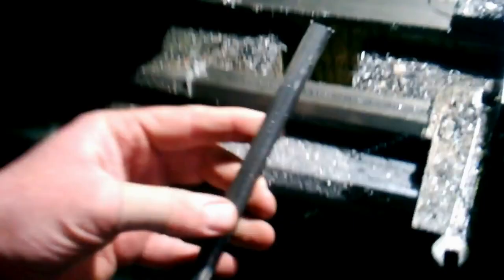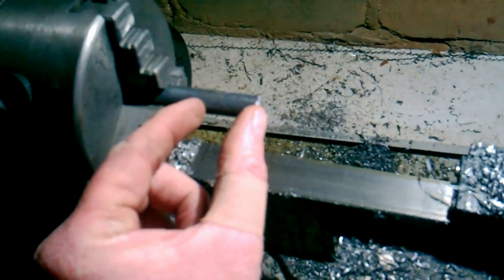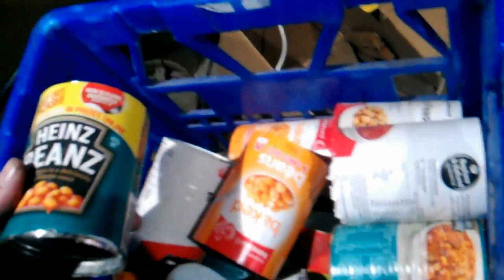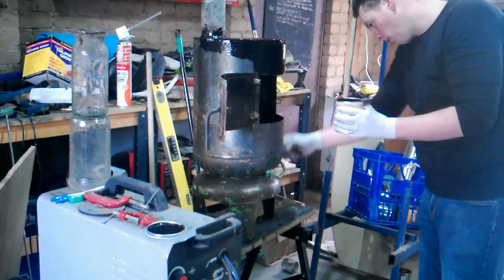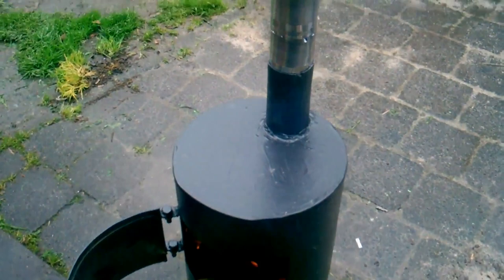DIY Wood Stove from Scrap Air Compressor Tank!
This shop heating wood stove was made a few years ago and originally was over 4 seperate videos. I've reedited the videos into one shorter video showing the entire build.